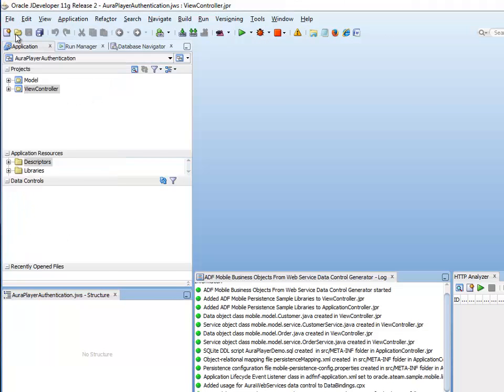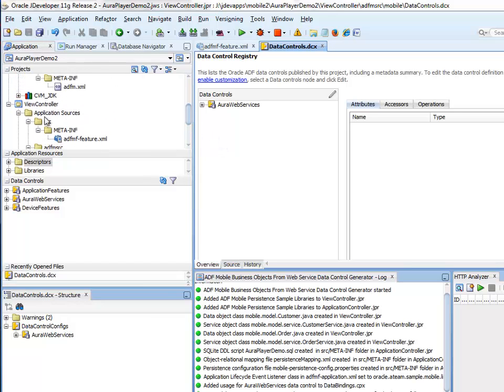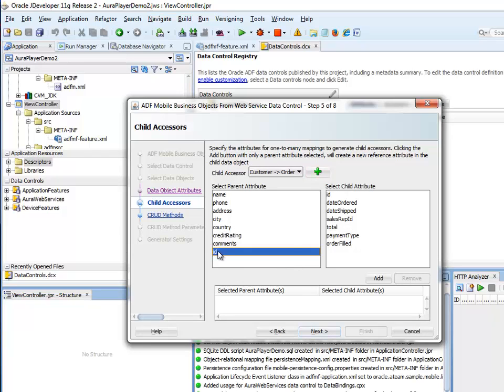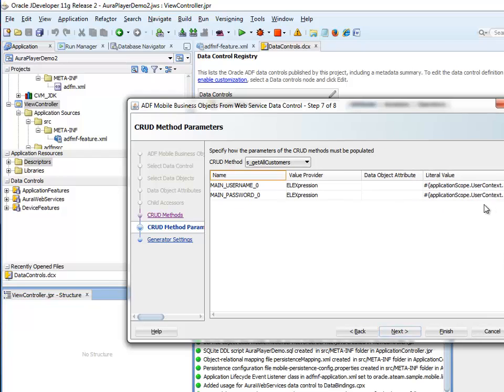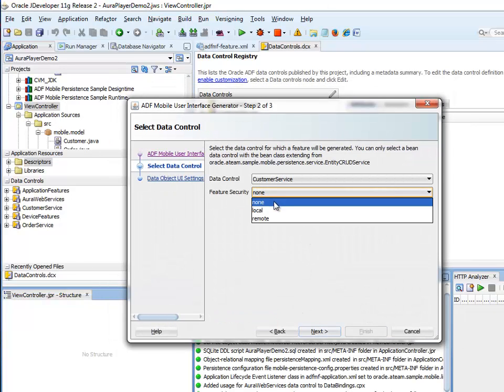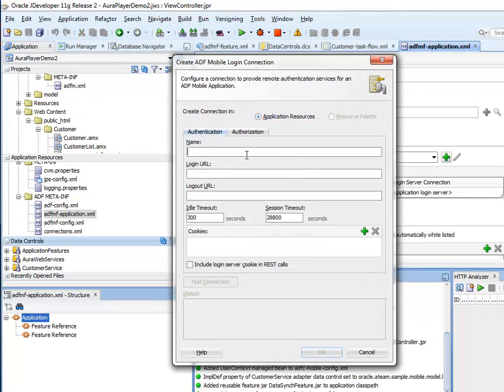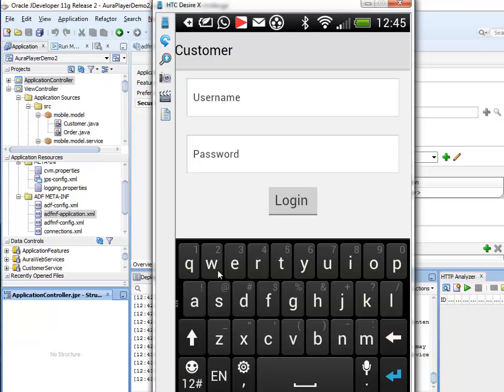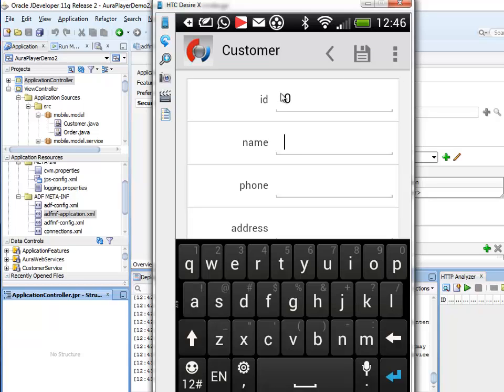Generating ADF Mobile Application using AuraPlayer Web Services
This video demonstrates how to generate an ADF Mobile application using AuraPlayer web services with the A-Team ADF Mobile Persistence Extension. AuraPlayer is a third-party product that allows you to record Oracle Forms scenario's and publish them as web services, allowing you to reuse Oracle Forms business logic in a mobile application.